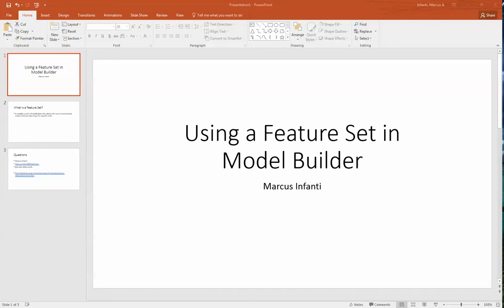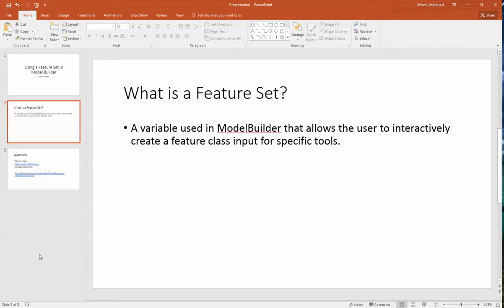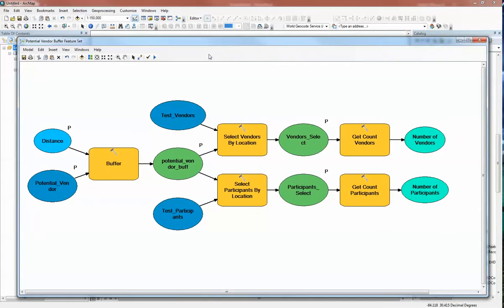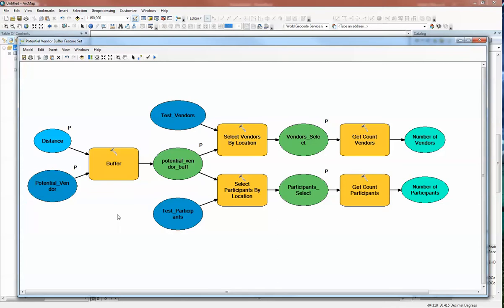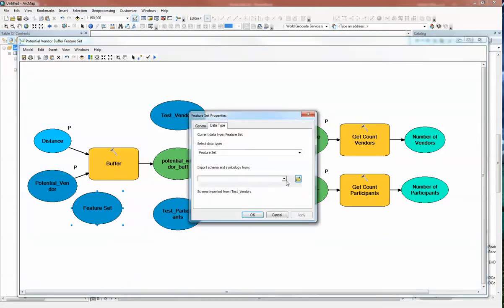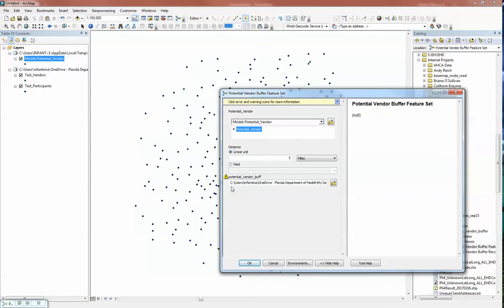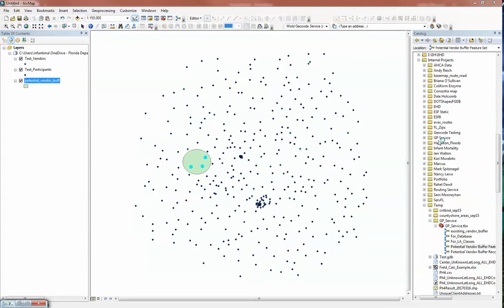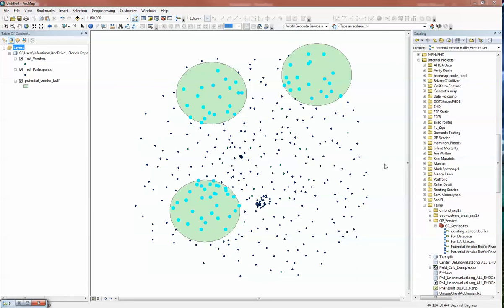Easily Create Dynamic Feature Class Inputs in ArcMap ModelBuilder!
Have you ever created a feature class for one feature just to run it through a geoprocess? Use Feature Sets to create on-the-fly inputs that allow you to interactively use tools in ArcMap.